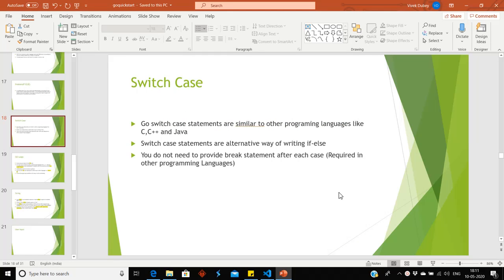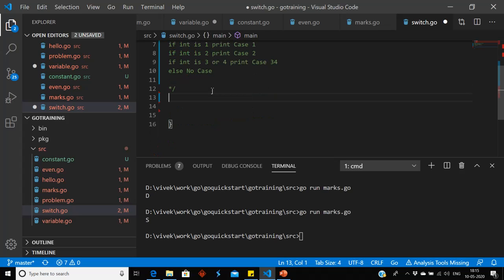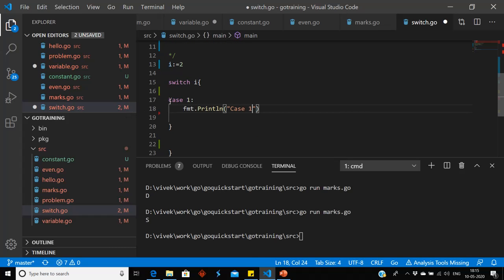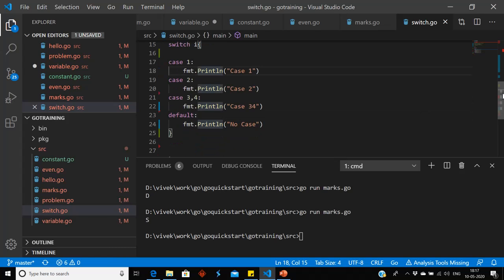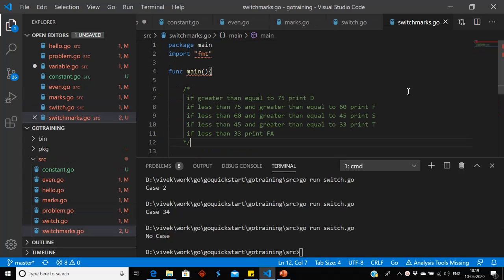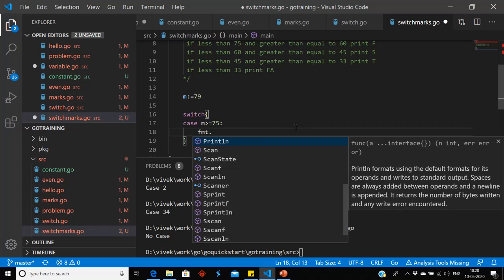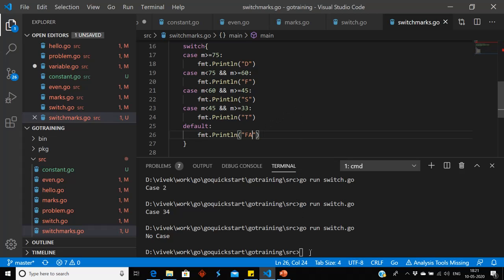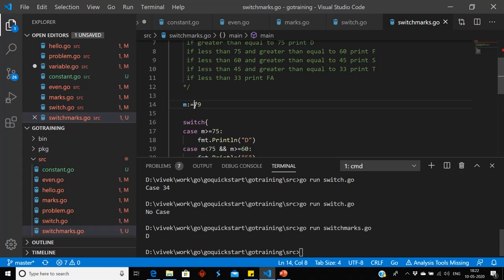Go Switch Case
This video helps viewer in understanding in how go switch case work in golang